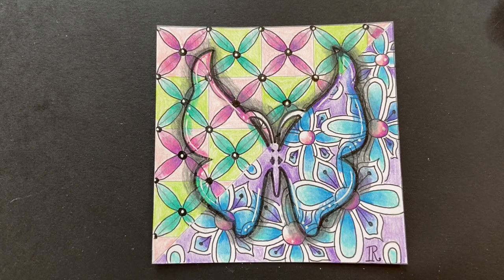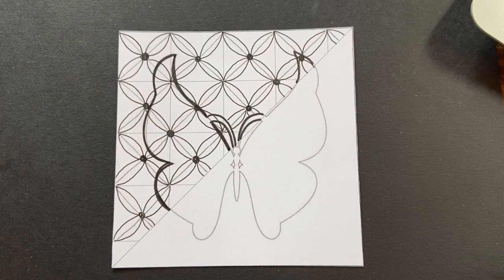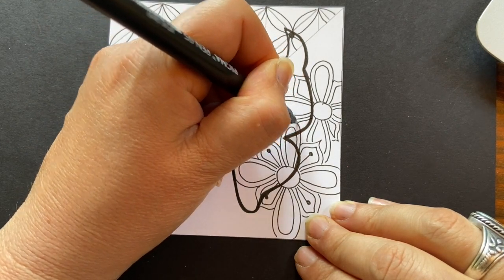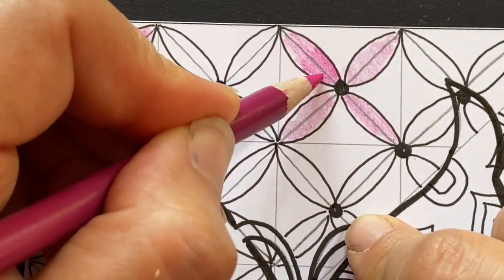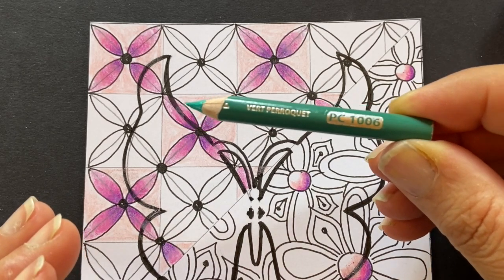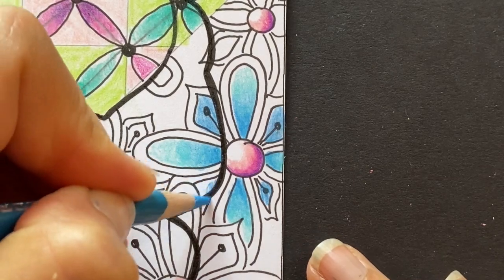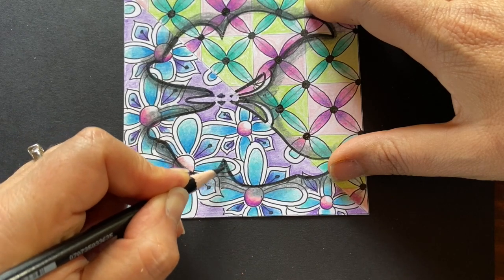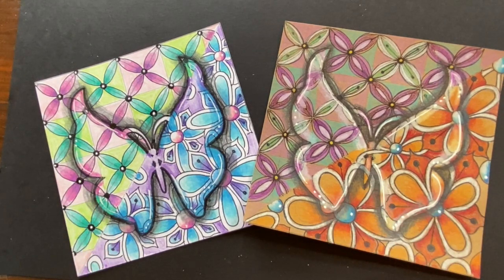Tranzending Mariposa Zentangle Class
Tranzending Mariposa is a fun Zentangle inspired class. before starting the class. Copy and paste the link. Learn step by step how to create this fun ZIA design. Please join our Facebook page @ Tangled Yogi Art Community Page. Have fun.
For more info about my classes visit Tangledyogi.com